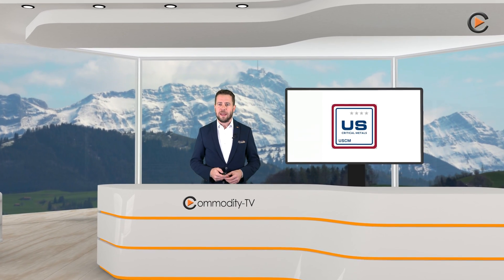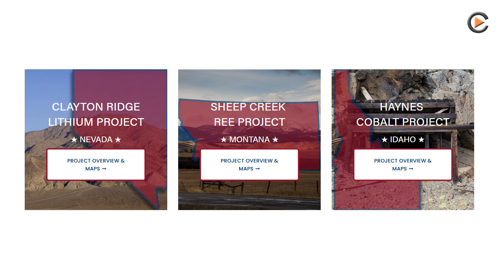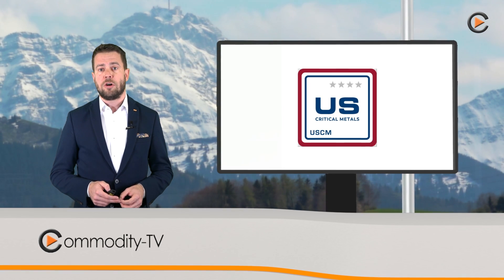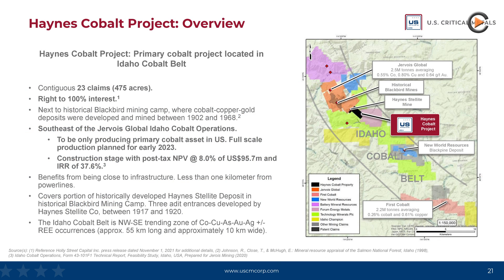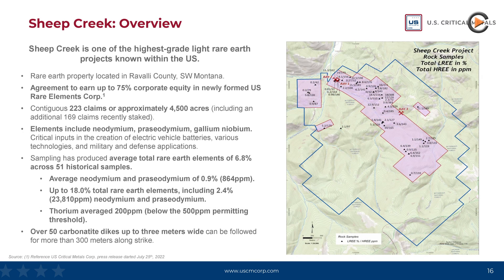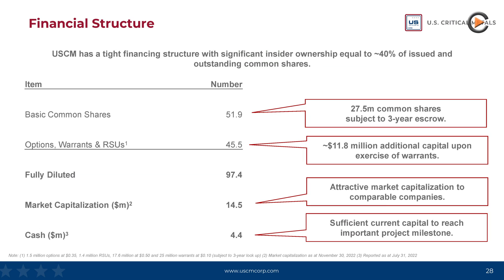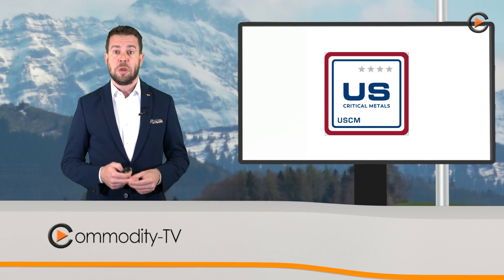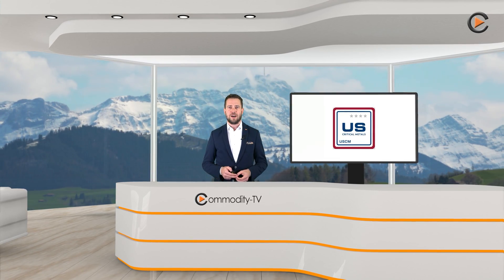US Critical Metals: Exploration at 3 Projects for Lithium, Rare Earths and Cobalt-Copper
US Critical Metals focuses on mining projects that will secure future U.S. supplies of critical metals and rare earths elements to advancing the new age economy and national security. The Canadian junior explorer offers investors a diverse portfolio of unique exploration-stage projects in prolific U.S. locations with district-scale opportunities. The company has an experienced management and is well financed with 4.4 million US-Dollars cash.

TSX-V:USCM

Frankfurt:0IU0

WKN:A3DHEZ